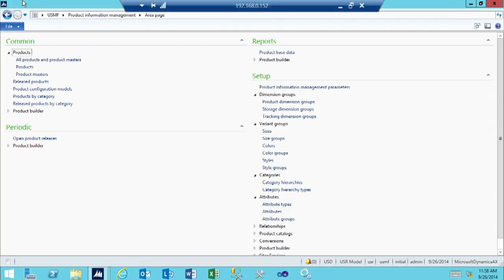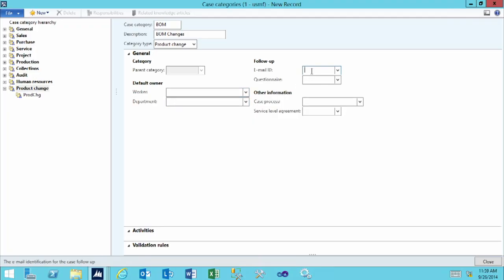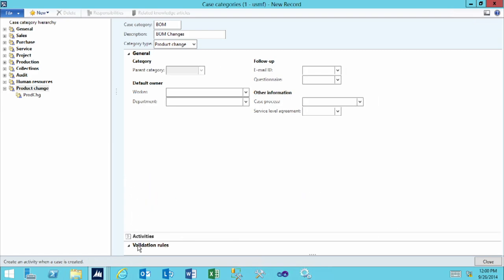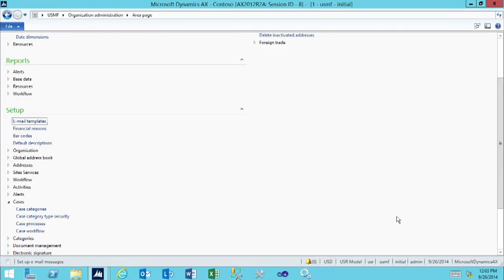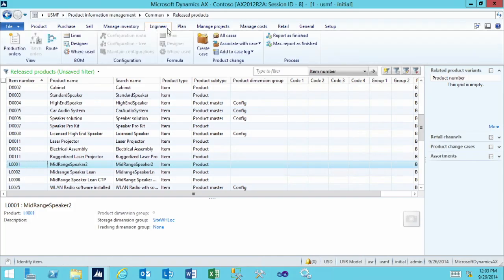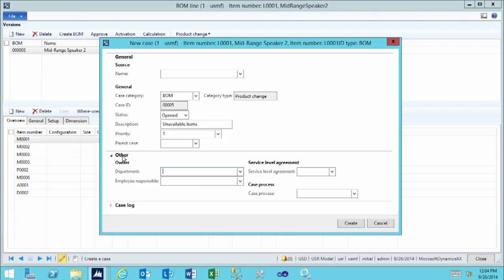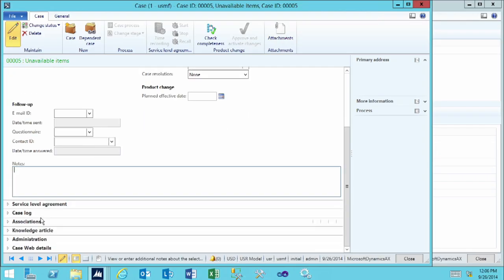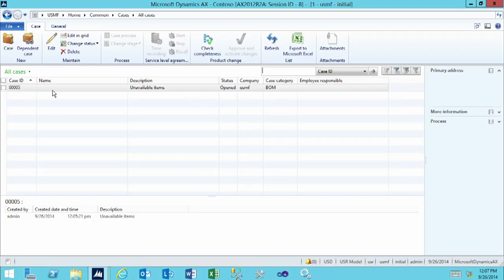037 80650AE 04 SP